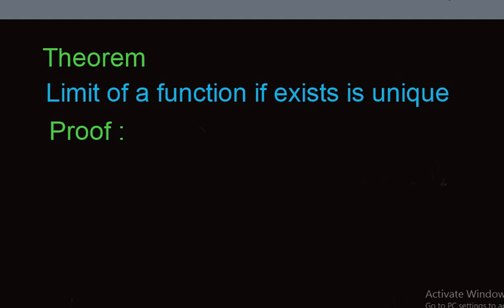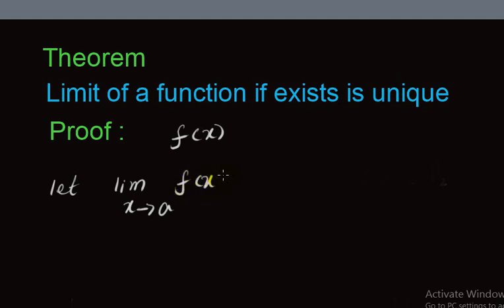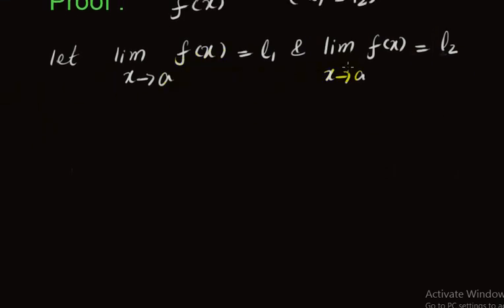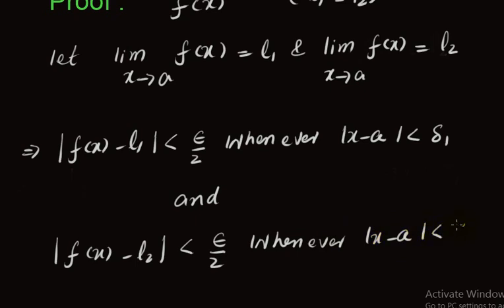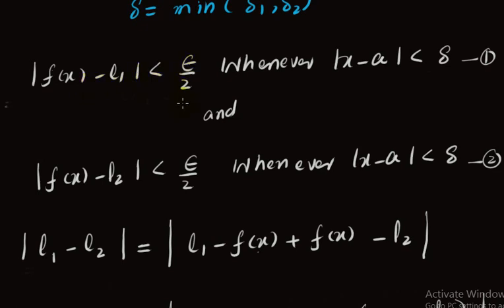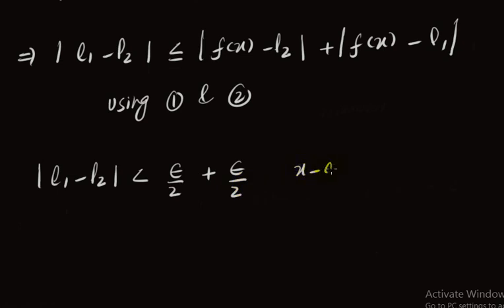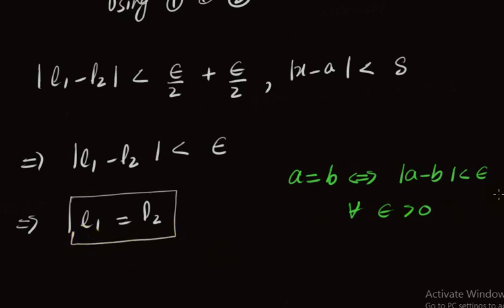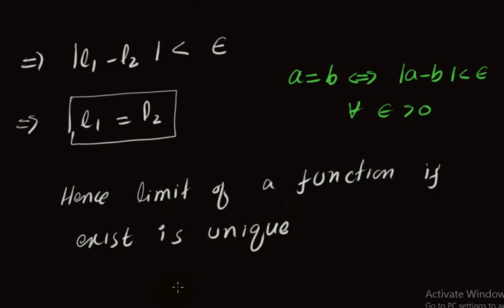Limit of a function if exists is unique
In this lecture we prove that limit of a function if it exists is unique.